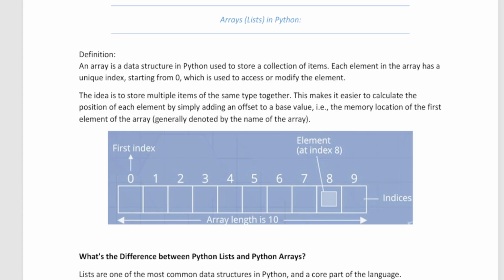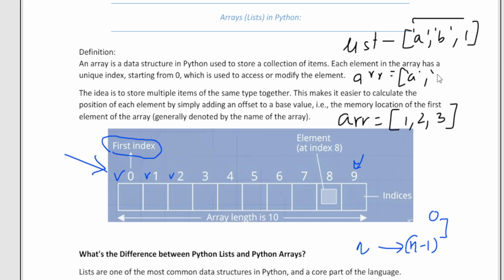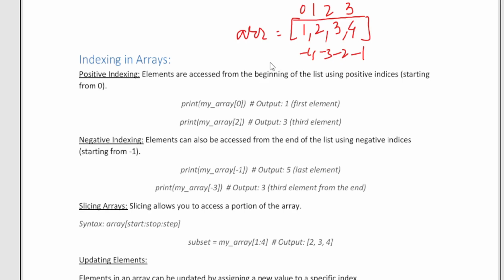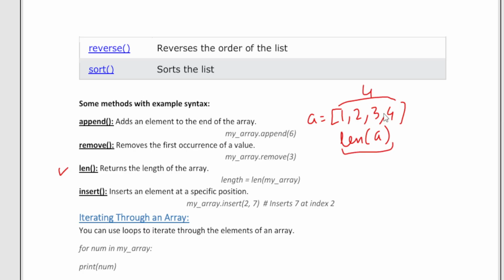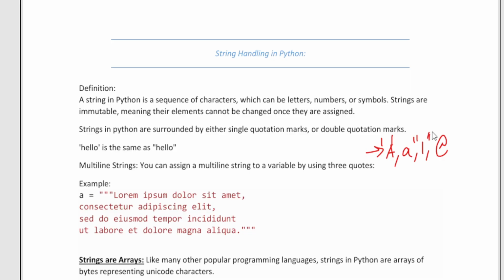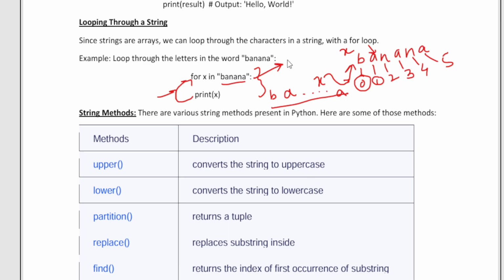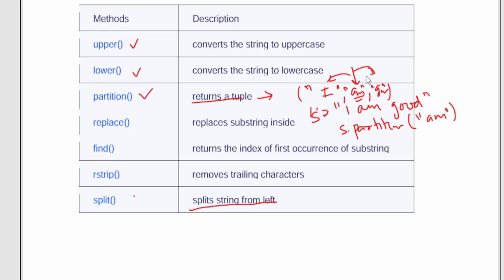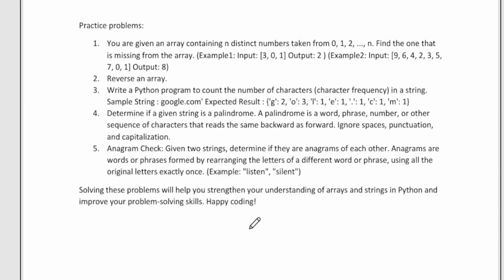Arrays and String in python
In this video we had explained the concepts of array and string that is used in python. Generally, these two concepts do depend on the concept of List. So kindly visit our video on List and other data structure for more details.